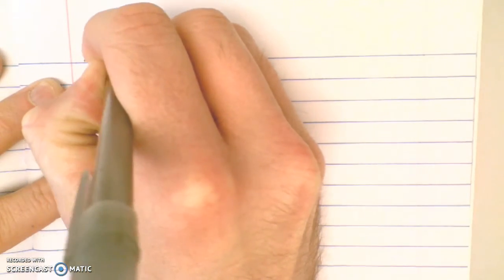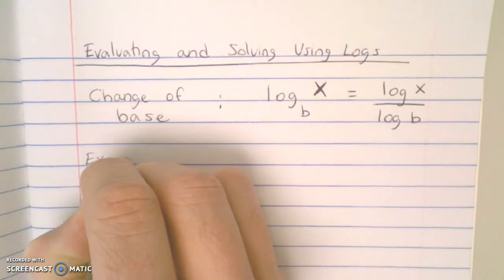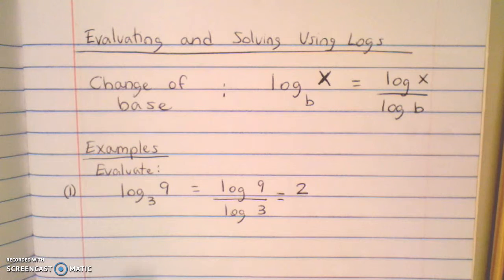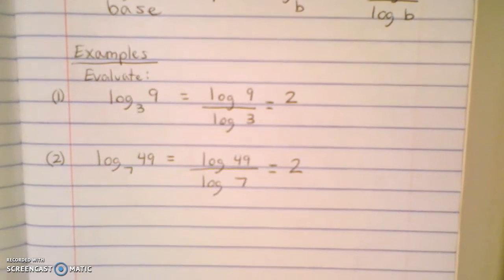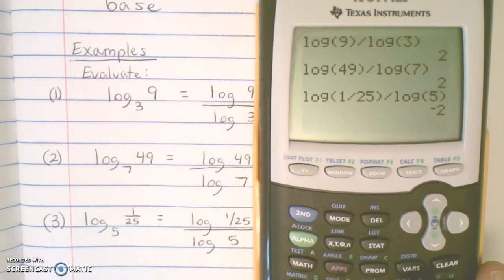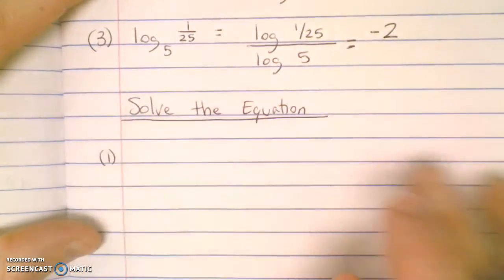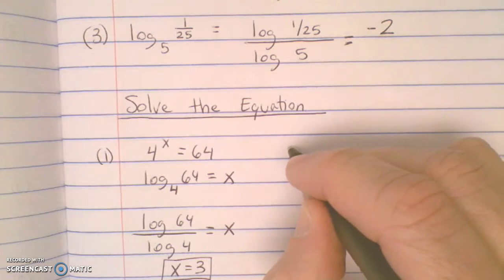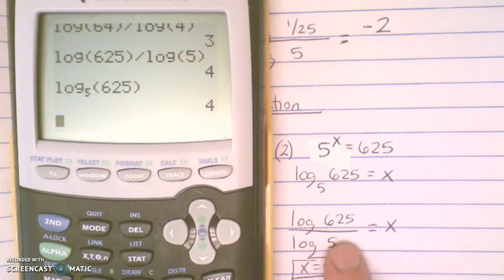Evaluating and Solving Using Logs